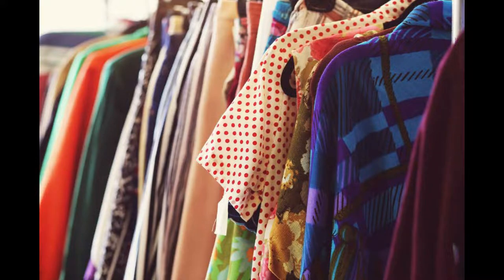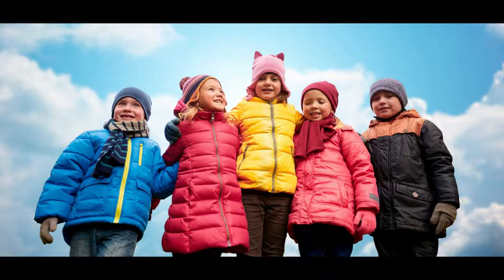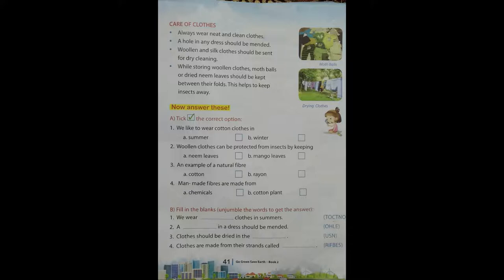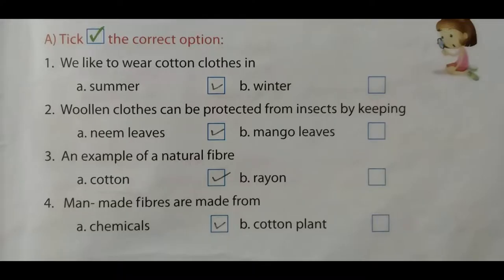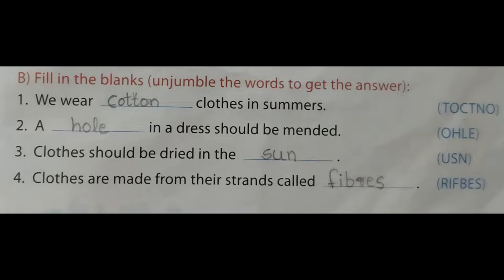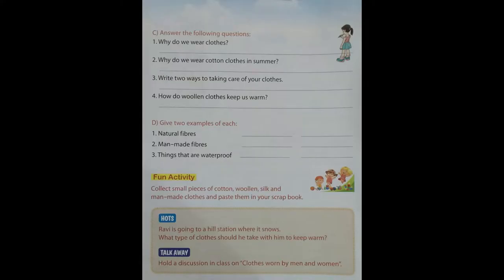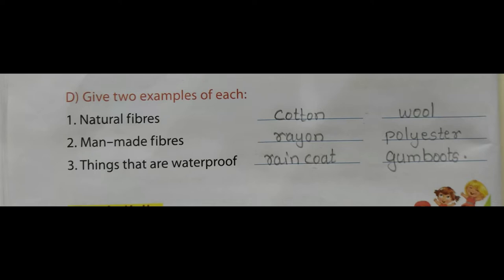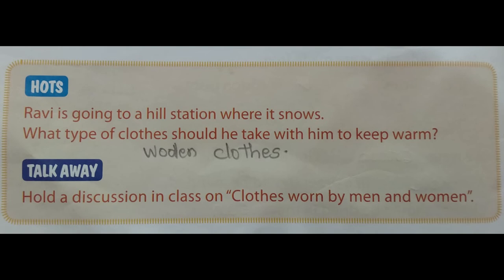Class 2, EVS, Chapter 6, Part 3 by Pushpa Gopan